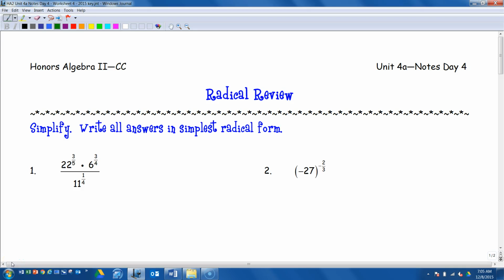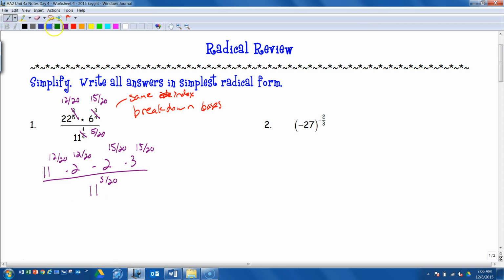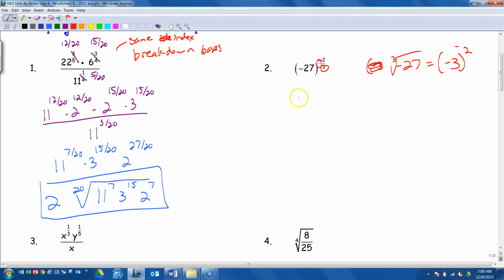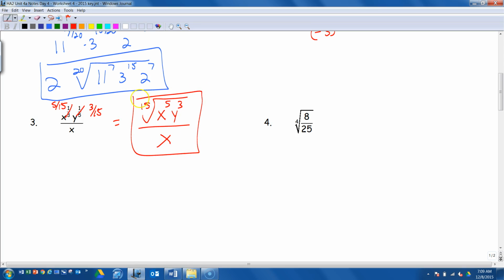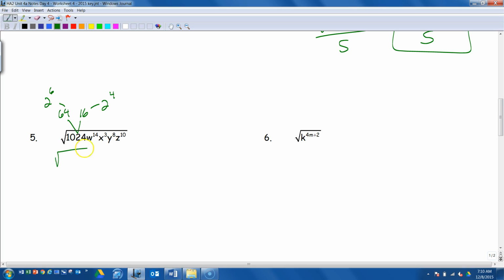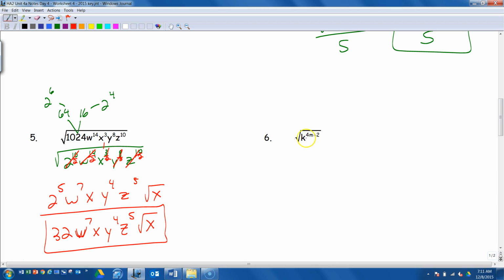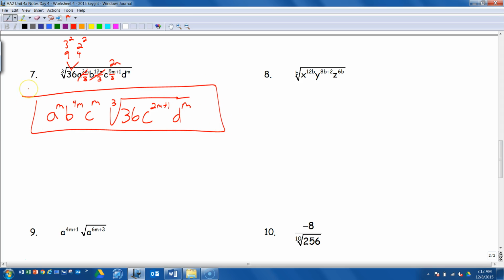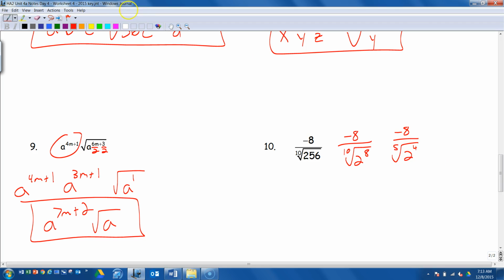HA2 Unit 4 Day 5 Radical Review